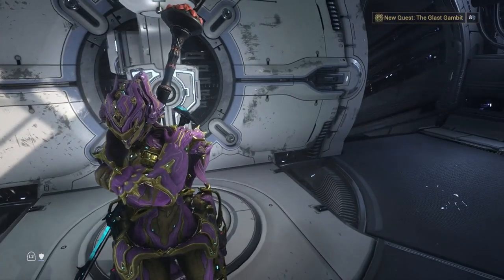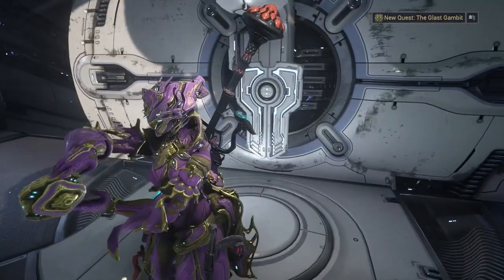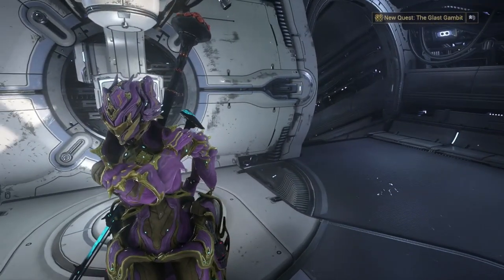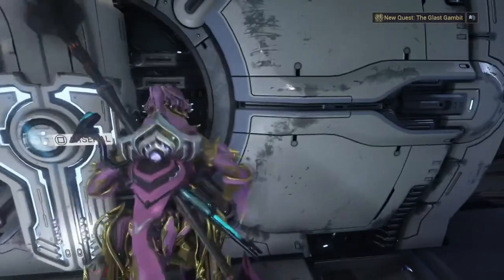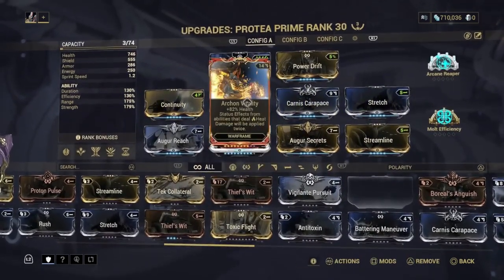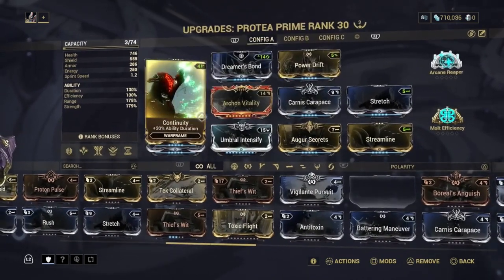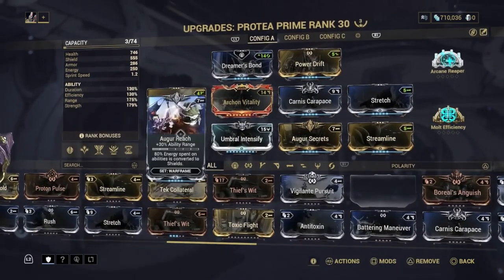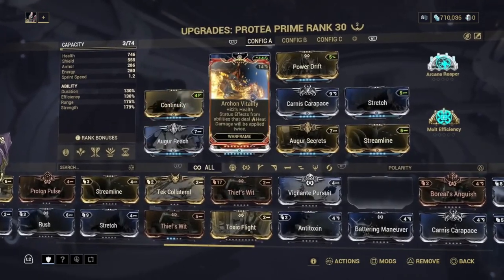Beginners Protea Prime Build Guide!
this is my protea prime build guide. hope it helps. hope you enjoy. thanks for supporting me on my warframe journey. been having ups.